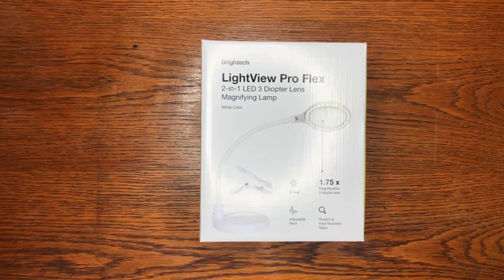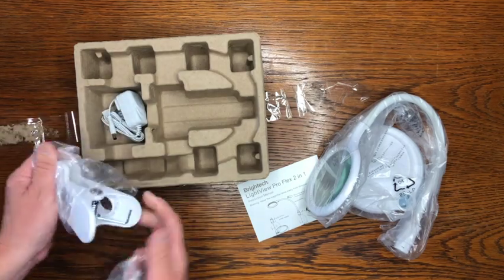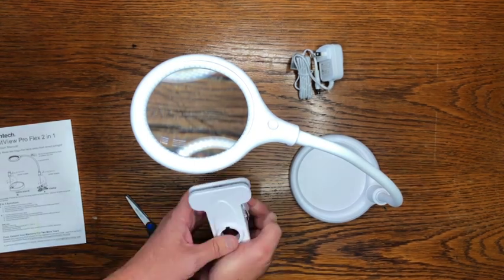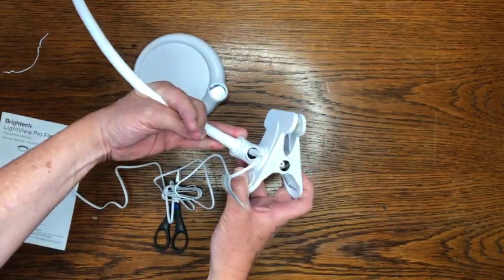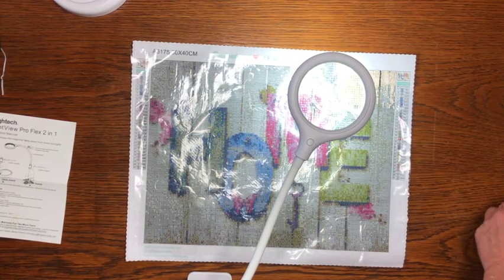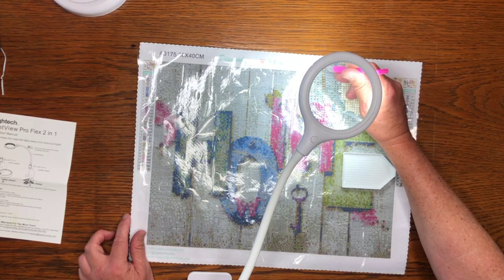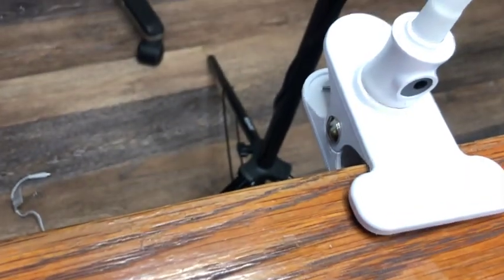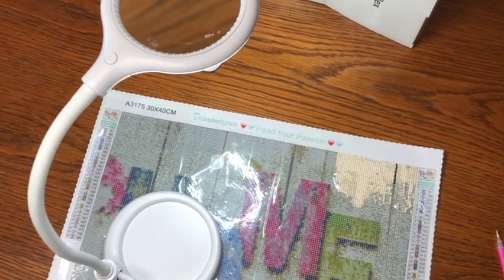Unboxing diamond painting magnifying glass | Wow!!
Watch this amazing unboxing diamond painting magnifying glass video.  It will blow your mind.  We love unboxing presents and this one is really cool.  This magnifying glass will make diamond painting so much easier.

Get the PRODUCT:

Magnifying Lite

Washi Tape
Blu Tack
acrylic paint
parchment paper
Mod Podge Brilliant
Mod Podge puzzle sealer
Aleenes Decoupage
Patricia Nimcocks Clear Acrylic Sealer
Massive arts and crafts supply kit